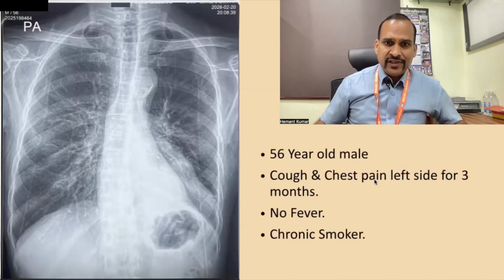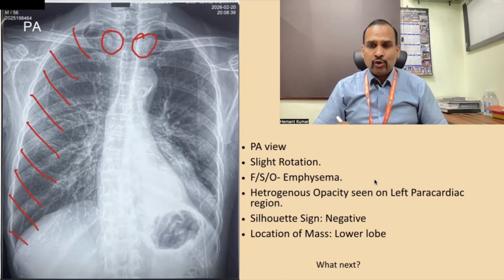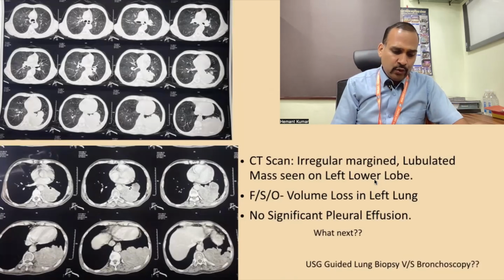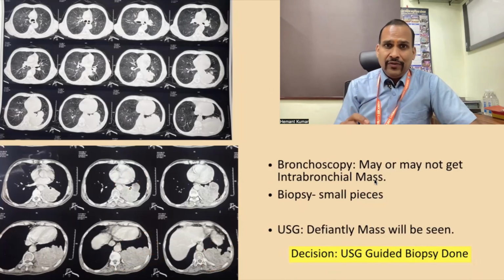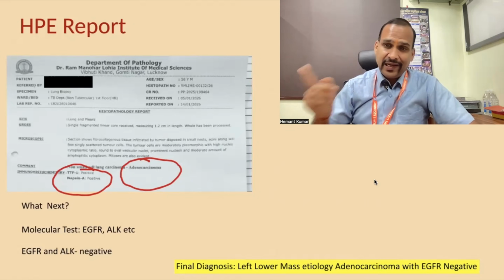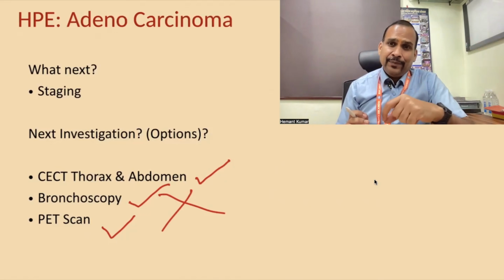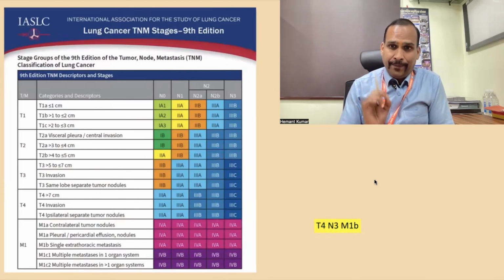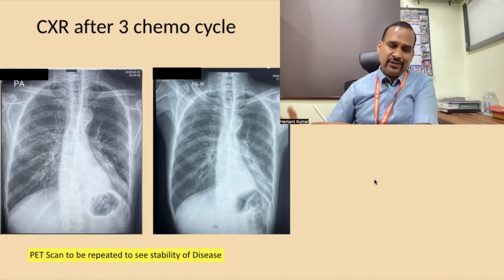Pulmonary CGR:1 (ENGLISH): Bronchogenic Carcinoma Case Discussion @dr.hemantkumaragarwal-pccm7789 ​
Clinical Grand Rounds in Pulmonary Medicine
Case 1: A Case of Bronchogenic Carcinoma

This video presents a detailed case-based discussion of bronchogenic carcinoma, focusing on clinical approach, diagnostic evaluation, and key management principles. Designed for postgraduates, residents, and practicing clinicians, this session highlights real-world decision-making in pulmonary medicine.

🔍 What you will learn:

Clinical presentation of bronchogenic carcinoma
Step-by-step diagnostic approach (imaging, bronchoscopy, biopsy)
Interpretation of key investigations
Staging and management overview
Important clinical pearls for exams and practice

MD / DNB / DM students
Pulmonary medicine residents
Internal medicine trainees
Practicing physicians preparing for exams